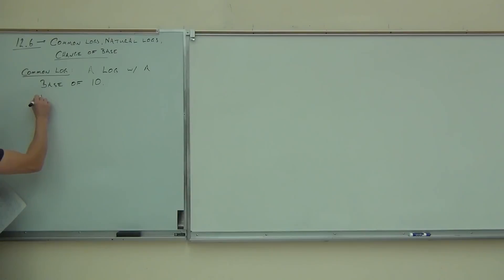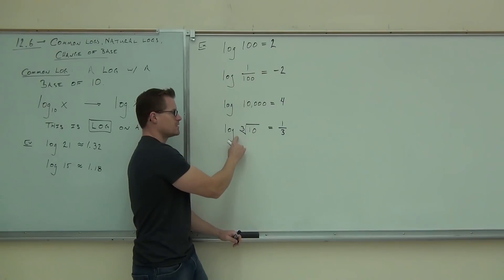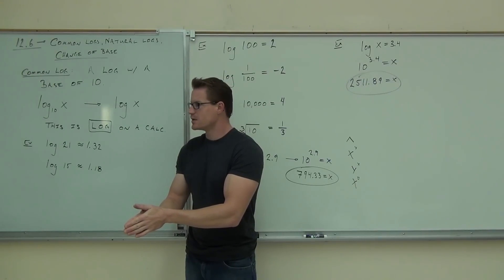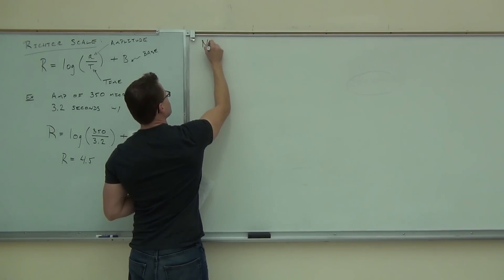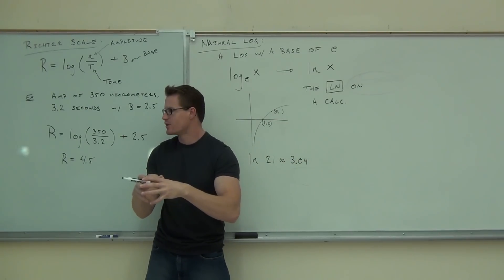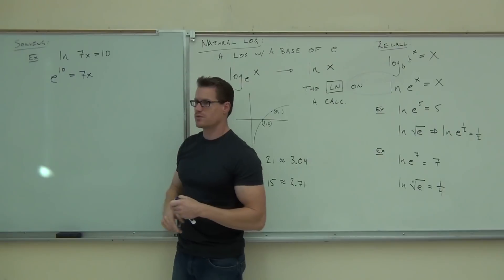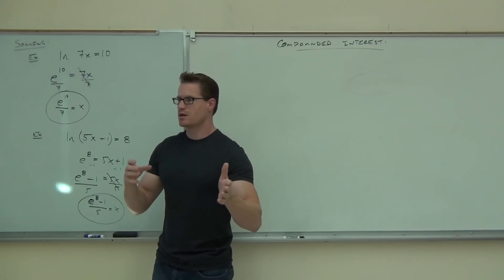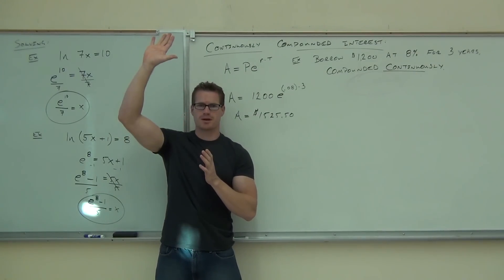Intermediate Algebra Lecture 12.6: Studying Common and Natural Logarithms.